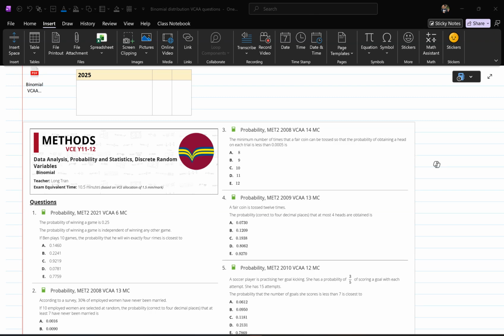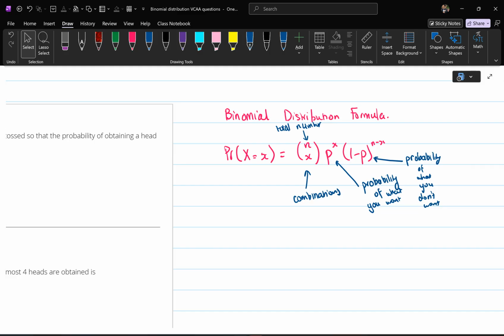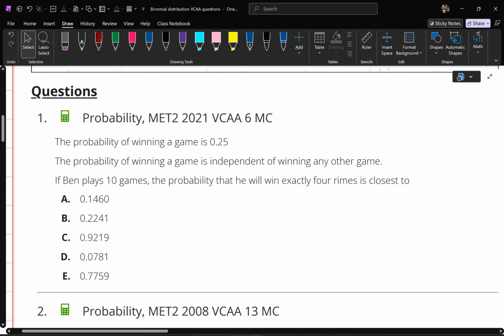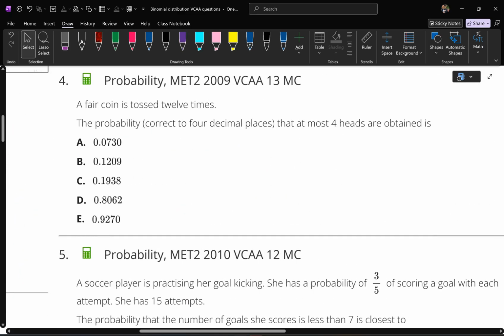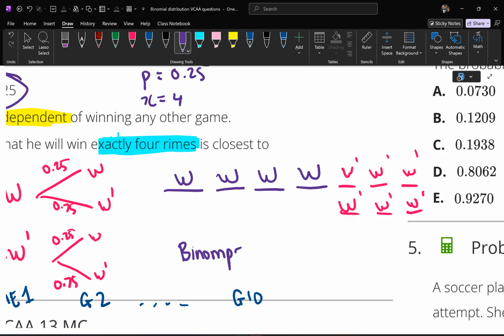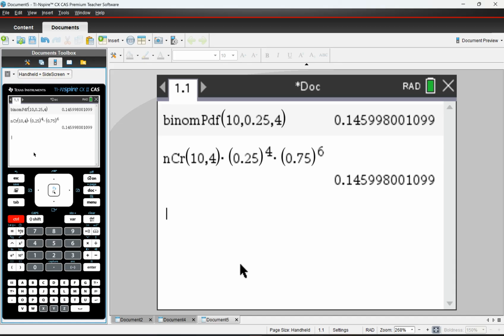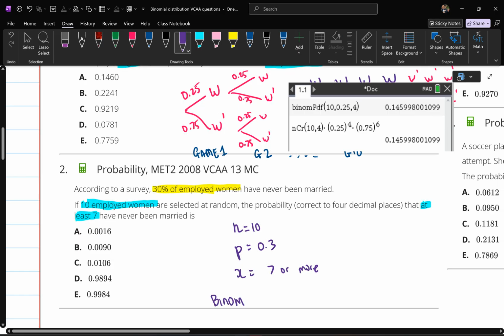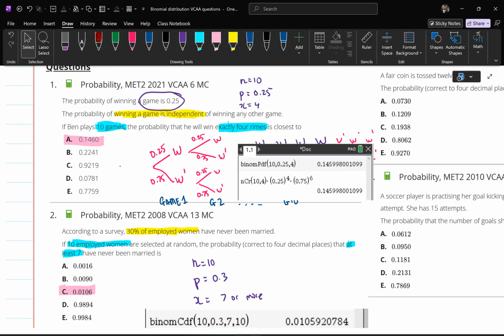Y11MM Binomial distribution formula VCAA examples